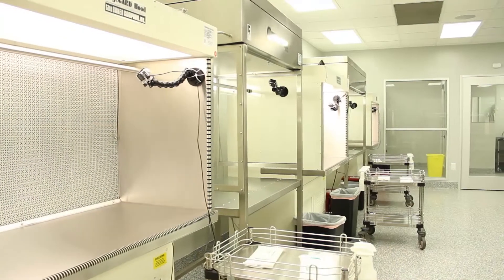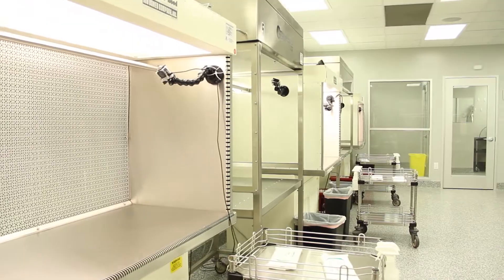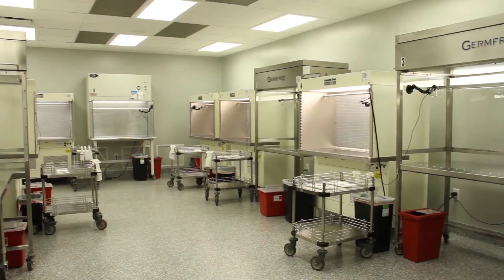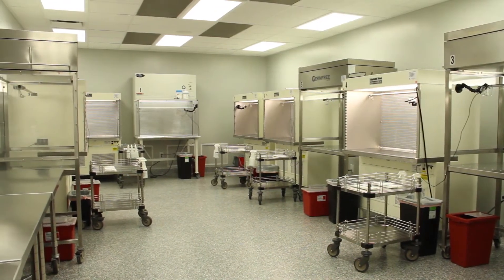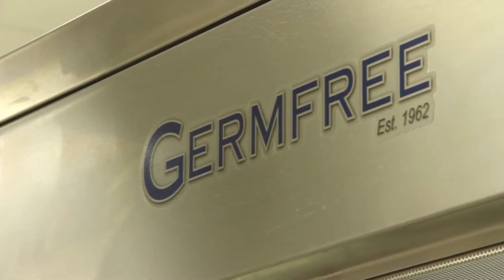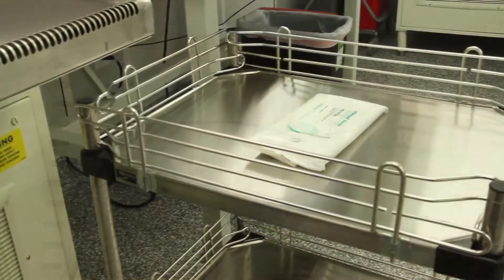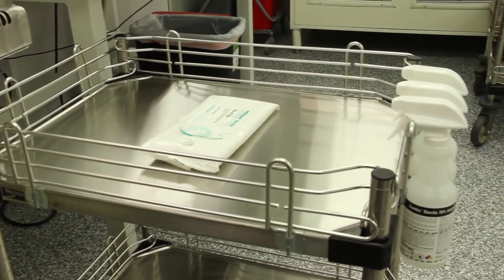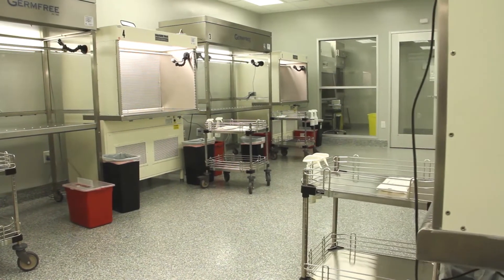About KPIC | Aseptic Compounding Experience Laboratory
Pharmacy students and practitioners get full-immersion, hands-on training in sterile compounding in the UofSC College of Pharmacy's Aseptic Compounding Experience (ACE) Lab through the Kennedy Pharmacy Innovation Center.